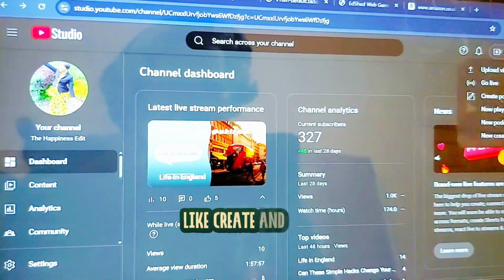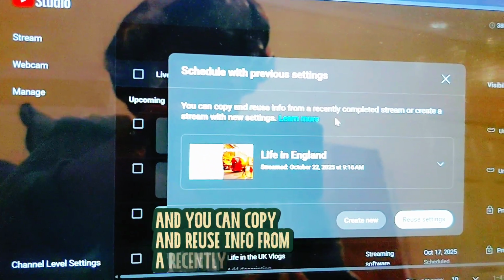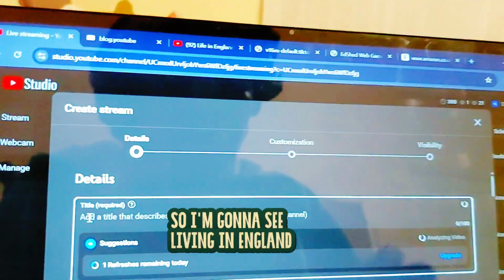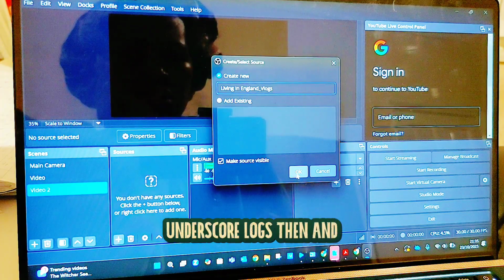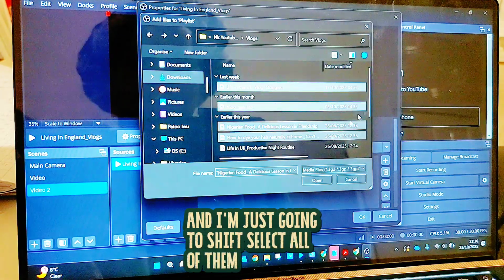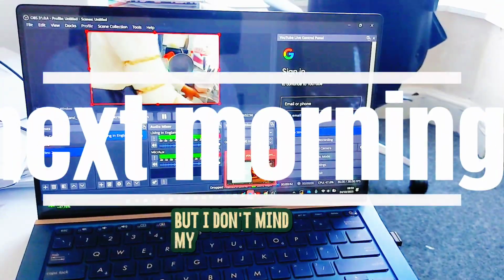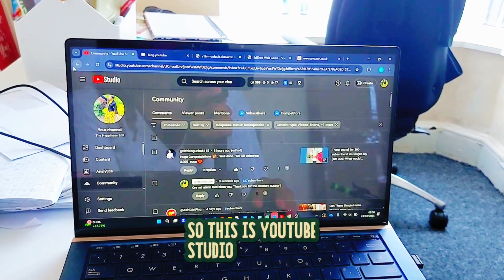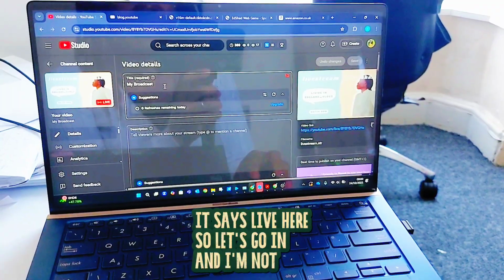4000 Watch Hours in 3 Months: Here's What I Found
Youtube monetization requires that creators achieve 4000 watch hours and this is just one of the KPIs we must overcome. so in this video I show how you can leverage livestreaming to meet your Youtube monetization goals. If you have struggled with livestreaming then this video will help you. It's a sincere, no fluff, step-by-step guide on how I managed to overcome my challenges with livestreaming as i aim to reach this milestone of 4000 watch hours. remember to drop a comment below if this video helps you, and subscribe.